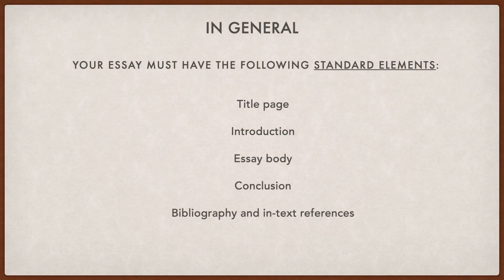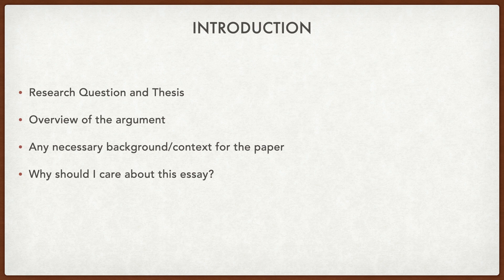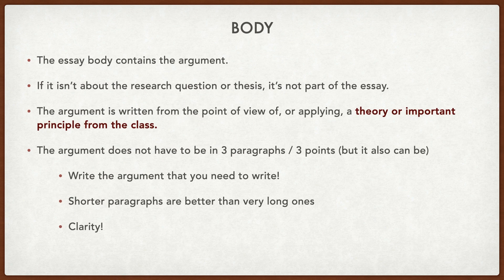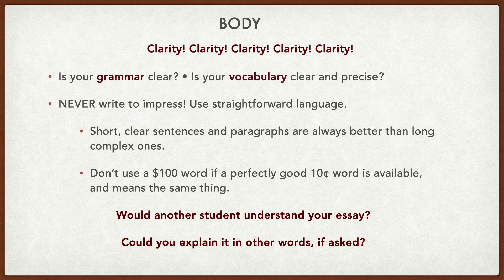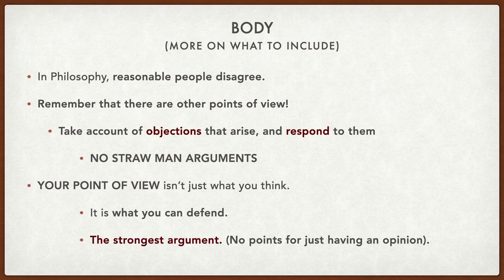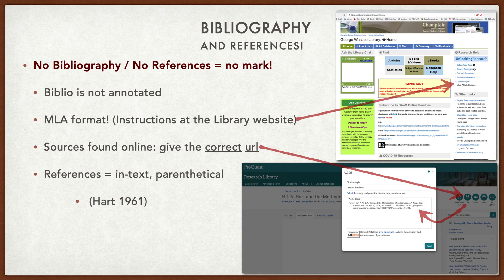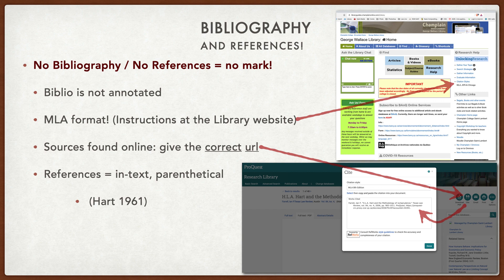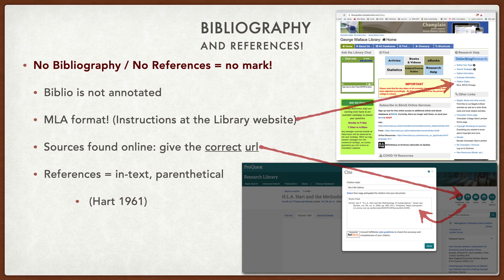Essay Structure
This is for my students, to explain the required structure for their term papers. You want to maximize your essay mark?  This can help you.

You might find it useful to watch this video with the speed set to 1.5x or even 2x — look under the little 'gear' icon in the video window.